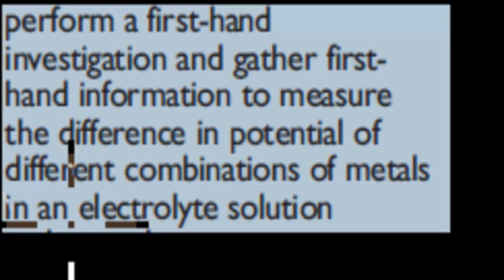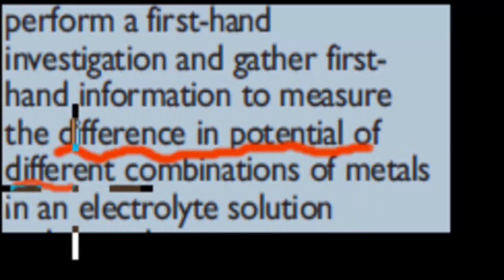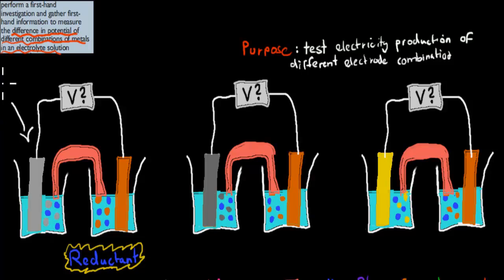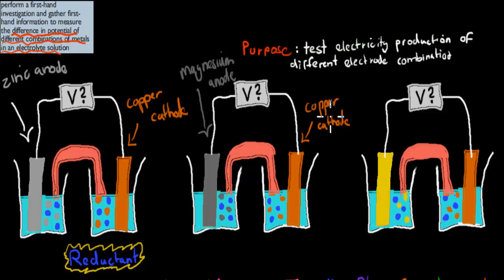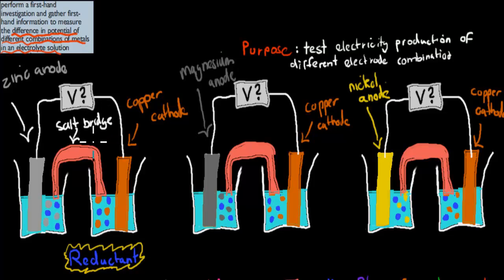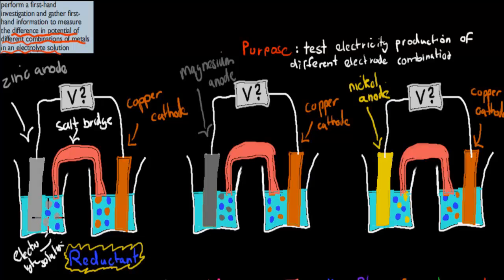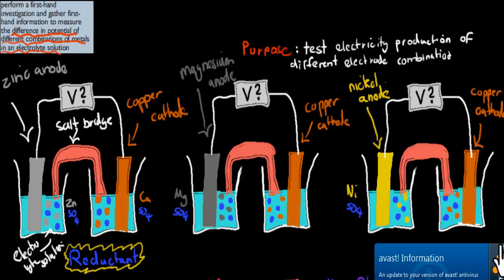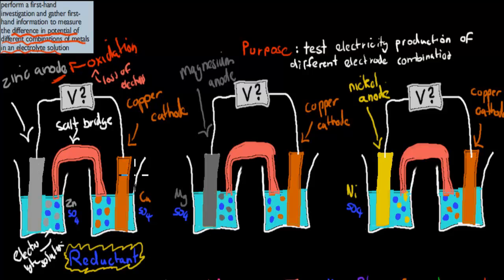8. Potential of different electrodes experiment (HSC chemistry)